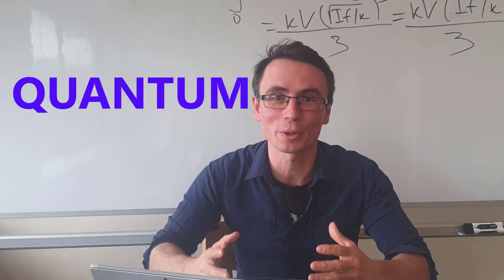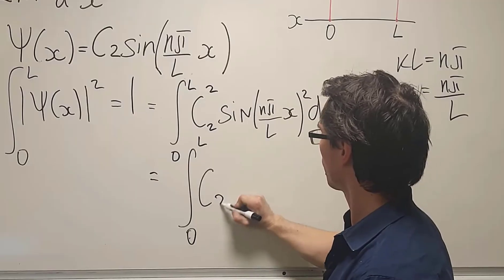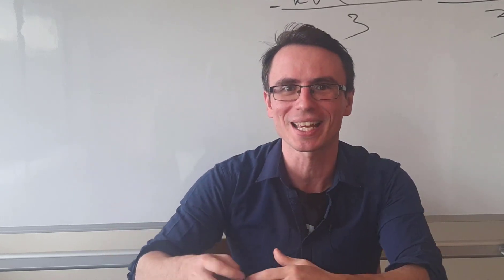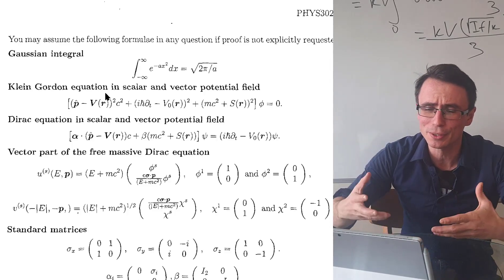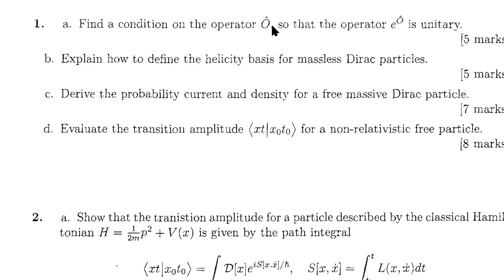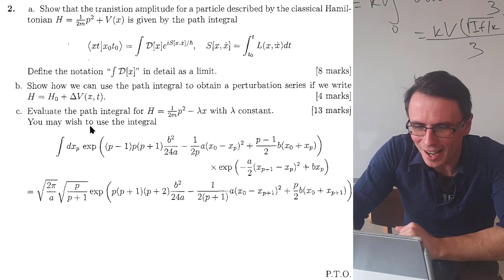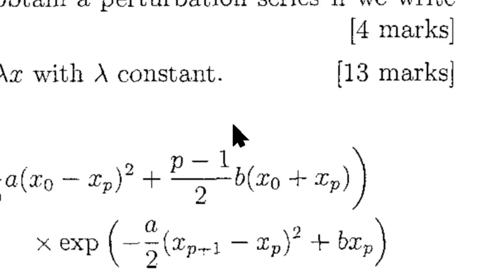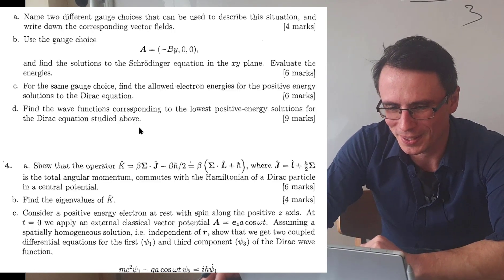What a Relativistic Quantum Mechanics Exam looks like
Here is what a paper on Advanced Quantum Mechanics 2 exam looks like from the University of Manchester.
The course involved introduction to relativstic quantum mechanics with the Klein Gordon Equation, the Dirac Equation, an intro to Path Integrals and a lot more.
Credit to the paper is given to the Physics Department at the University of Manchester